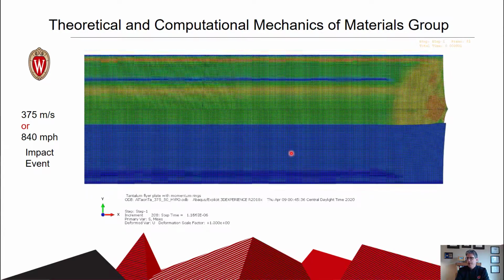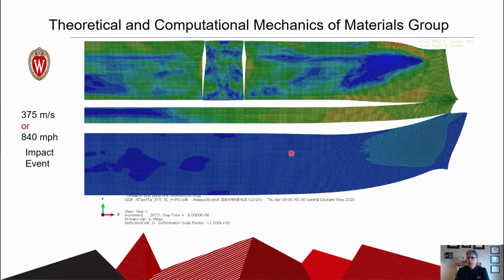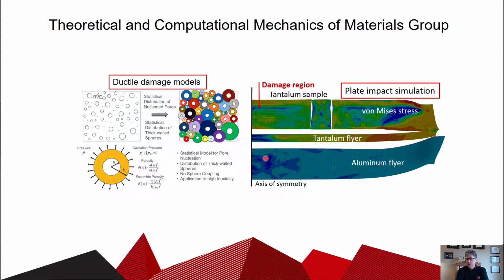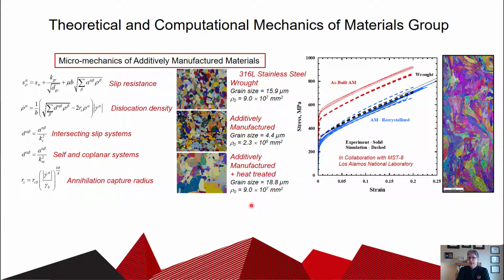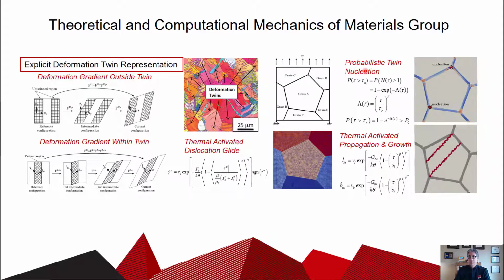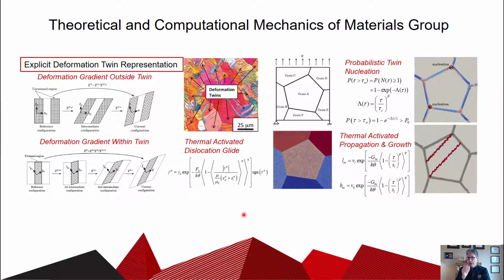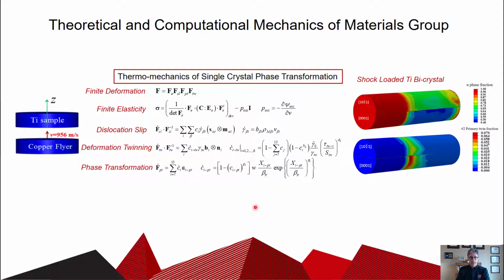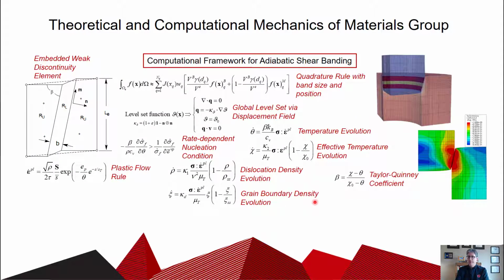Computational Mechanics -- Curt Bronkhorst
Computers have become very important tools to engineers because they allow us to better understand and model the physical world. Many different types of materials are used by engineers to design and manufacture components used in many important items such as aircraft, cars, buildings, etc. Mathematics is also a very important skill which allows engineers to use computers effectively. This is a brief introduction to how computers can be used to understand how materials deform and enable us to do a better job of designing things we use every day